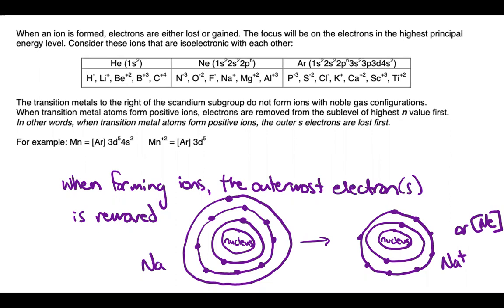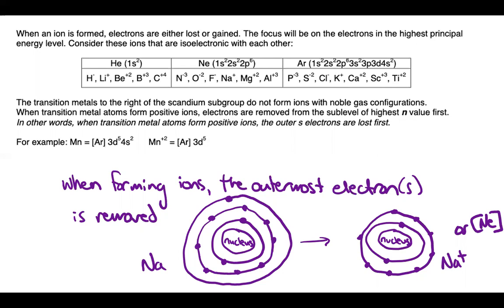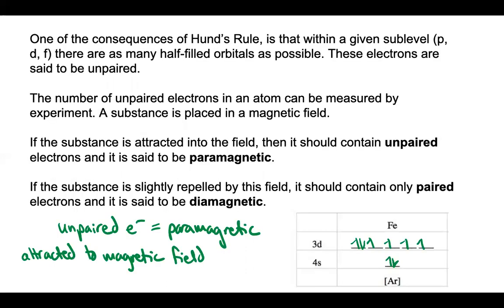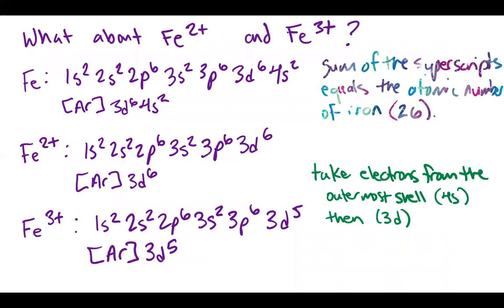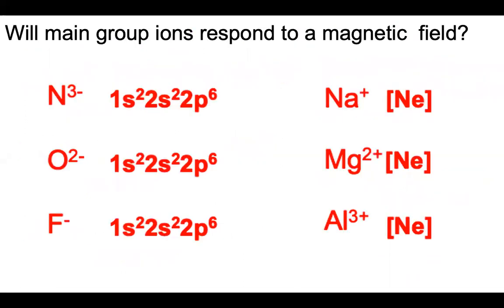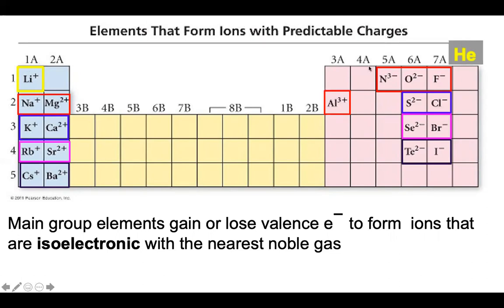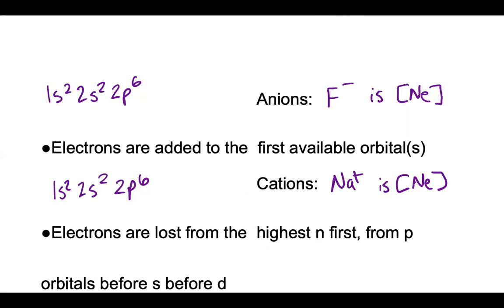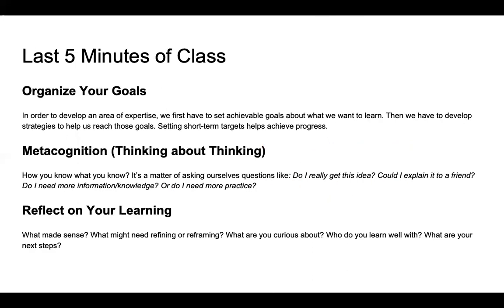CHEM 110 Week 10 Video, part 4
Ions and Electron Configurations; paramagnetic and diamagnetic